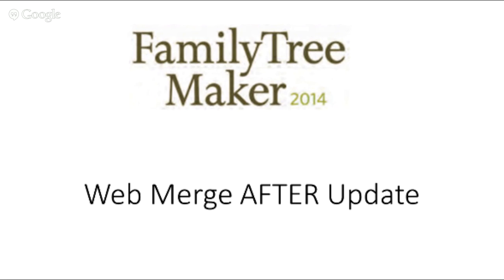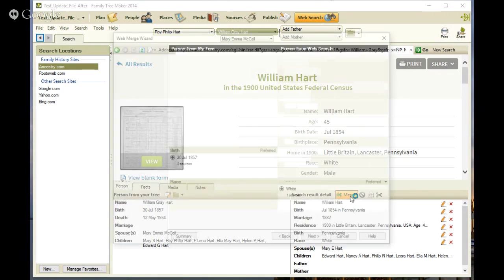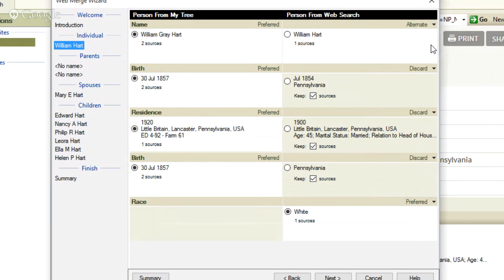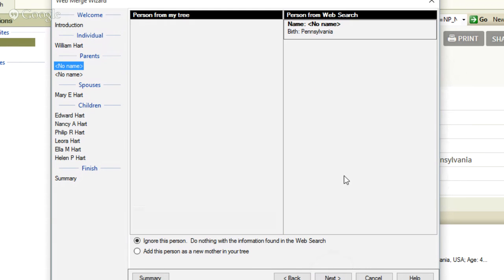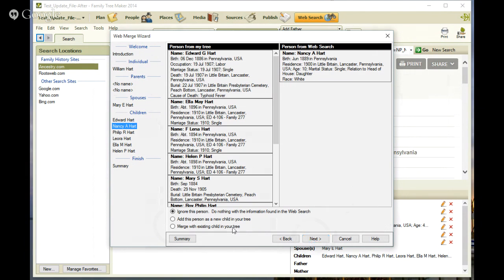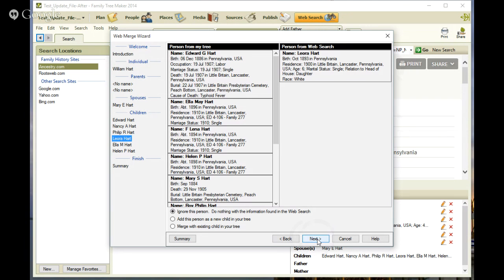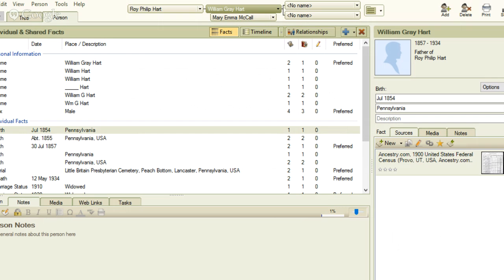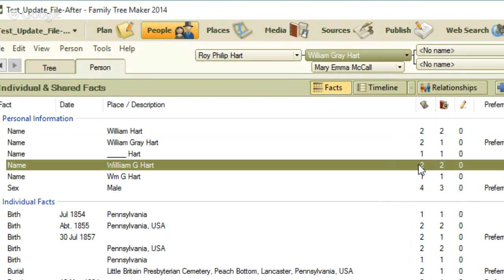FTM2014 - WebMerge AFTER the Update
Webmerge Feature AFTER the update / patch